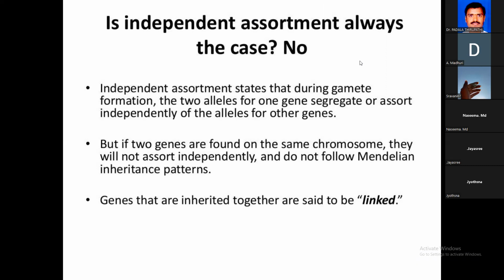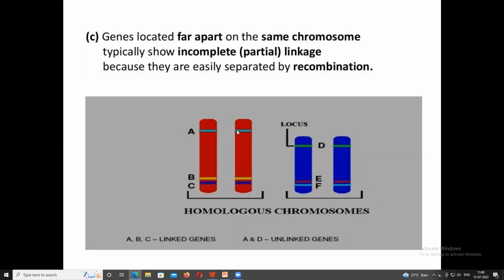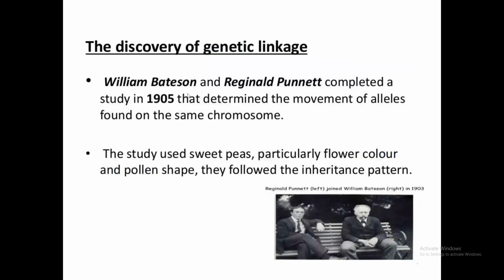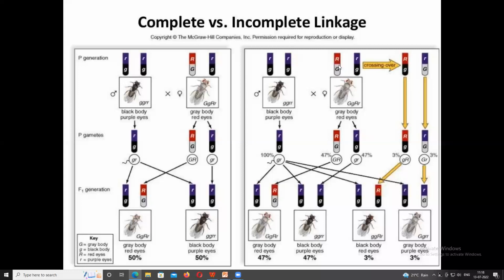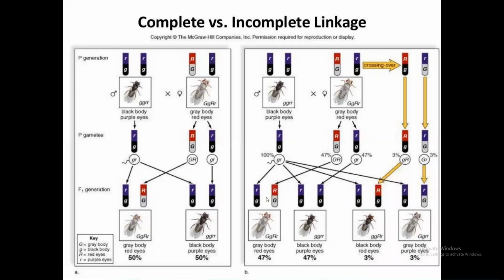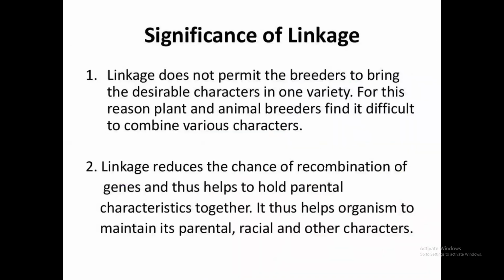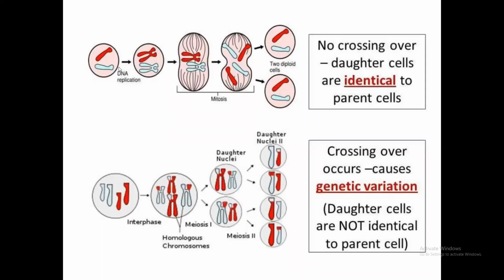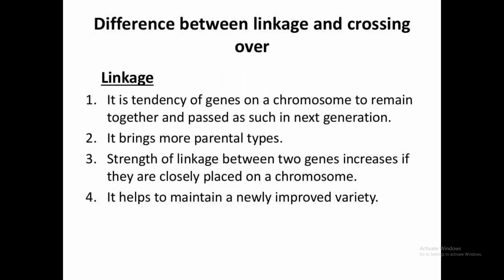CPGET BOTANY- GENETICS LINKAGE & CROSSING OVER- DR.A.MADHURI ASST.PROFESSOR, GDC W BEGUMPET (A), HYD